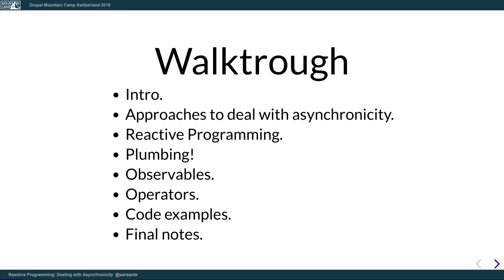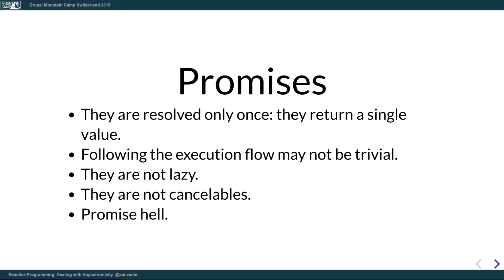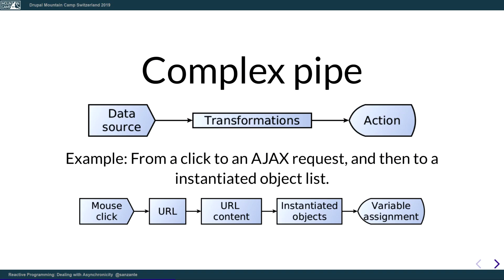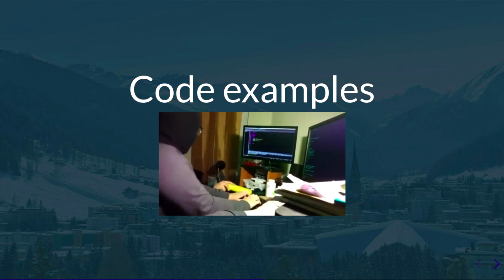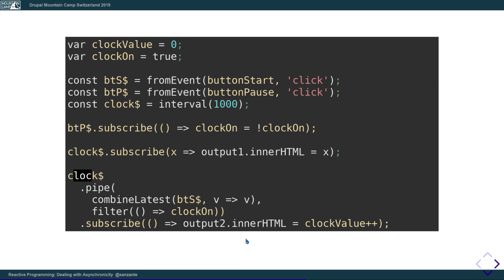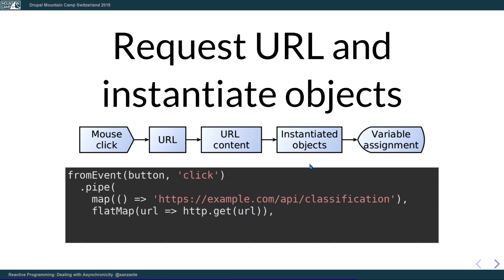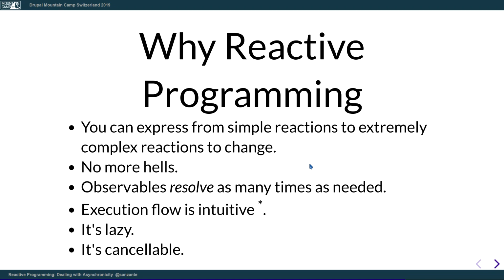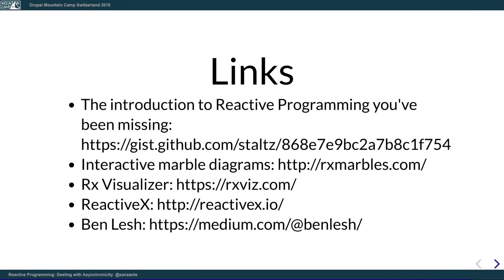Reactive Programming: Dealing with Asynchronicity - Ricardo Sanz Ante Jakobshorn 11:15